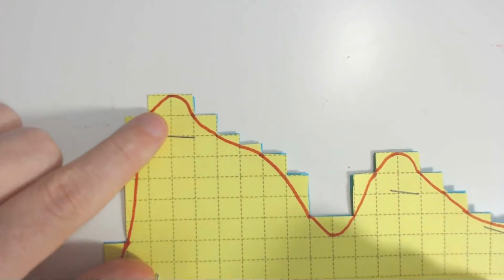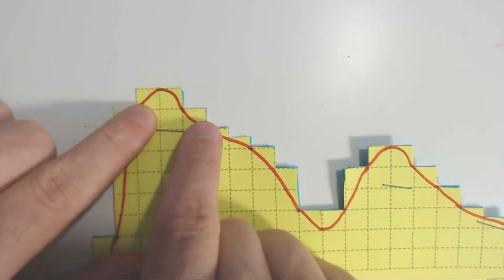What the heck is a derivative and why are they even needed?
In this video, I provide a non-technical introduction to the concept of derivatives in calculus. I explain why we use derivatives to measure slope and how they relate to climbing a flight of stairs. I use a simple example to illustrate how the slope changes as we move along a curve. I also discuss the idea of peaks and constant slopes. Through this explanation, you'll gain a better understanding of derivatives and their significance in calculus.

Exercises

Exercise 1 Find the derivative of the function f(x) = 3x^2 + 2x - 1.

Solution
To find the derivative of f(x), we use the power rule, which states that if f(x) = ax^n, then f'(x) = nax^(n-1).
Applying the power rule, we differentiate each term separately
f'(x) = d/dx(3x^2) + d/dx(2x) - d/dx(1)
f'(x) = 2(3x^2)^1 + 1(2x)^0 - 0

Exercise 2 Find the derivative of the function g(x) = sin(x) + cos(x).

Solution
To find the derivative of g(x), we use the derivative rules for trigonometric functions.
The derivative of sin(x) is cos(x), and the derivative of cos(x) is -sin(x).
Therefore, the derivative of g(x) = d/dx(sin(x)) + d/dx(cos(x)) = cos(x) - sin(x).

Exercise 3 Find the derivative of the function h(x) = e^x / x^2.

Solution
To find the derivative of h(x), we apply the quotient rule.
The quotient rule states that if h(x) = f(x) / g(x), then h'(x) = (f'(x)g(x) - g'(x)f(x)) / (g(x))^2.
Let's differentiate f(x) = e^x and g(x) = x^2 separately
f'(x) = d/dx(e^x) = e^x
g'(x) = d/dx(x^2) = 2x
Now we can use the quotient rule
h'(x) = (e^x * x^2 - 2x * e^x) / (x^2)^2
h'(x) = (e^x * x^2 - 2x * e^x) / x^4
Our world is one that is full of change. We need a way of keeping track of this. In this video, you learn the fundamental concepts behind derivatives using a simple, physical demonstration.